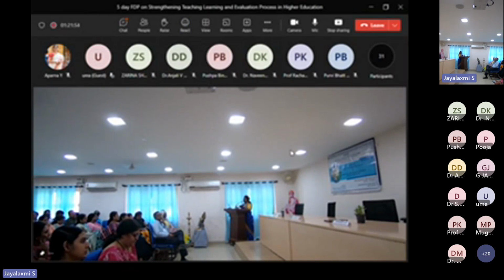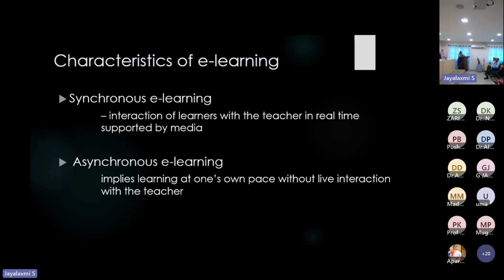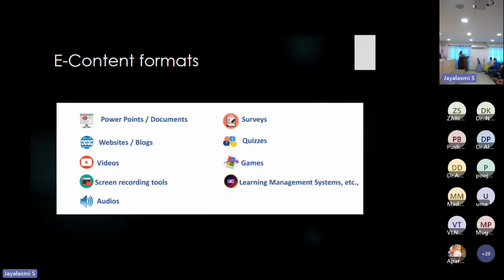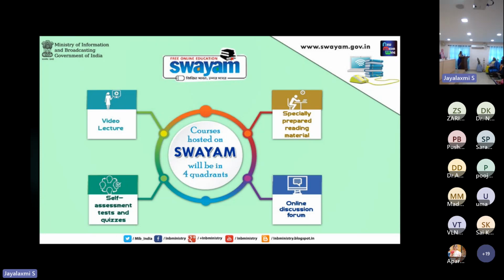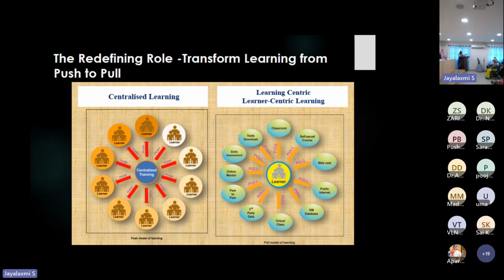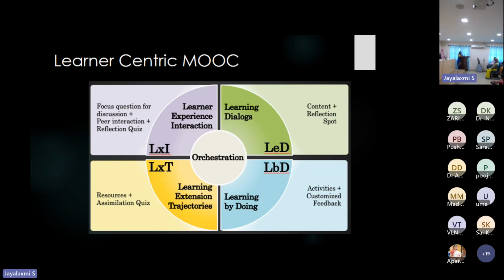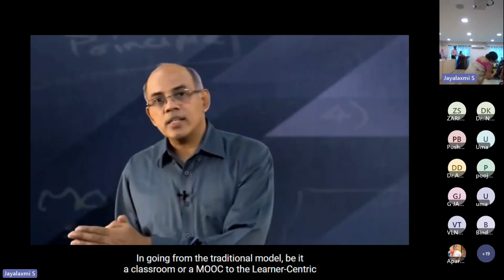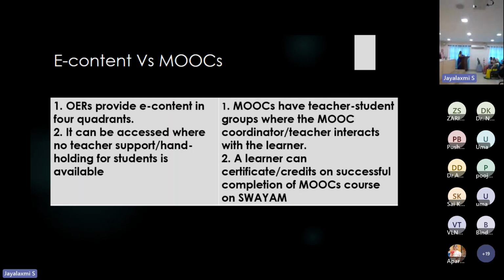5 day FDP Day 2 Session 1: e Content Development by Dr.P. Himabindu